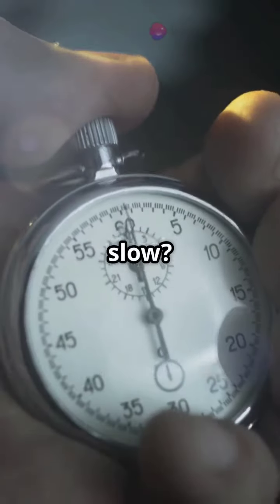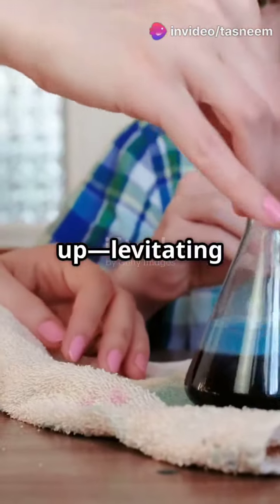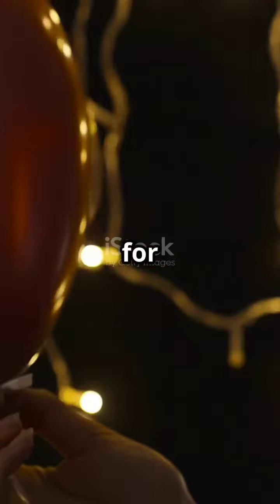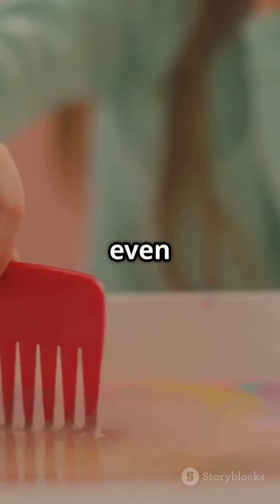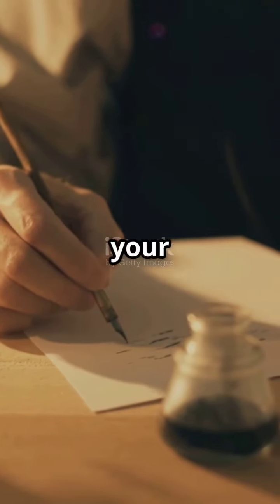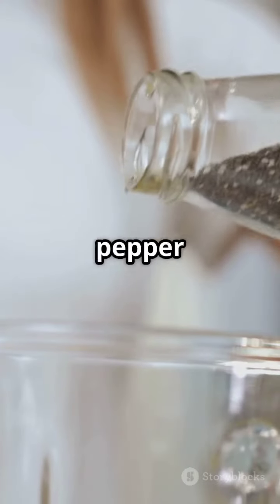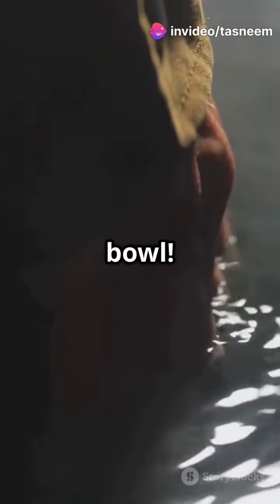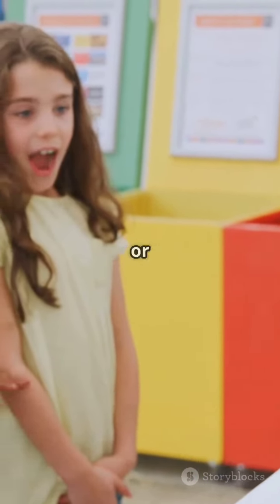ScienceExperiments QuickScience FunAtHome STEM LearnWithUs subscribe